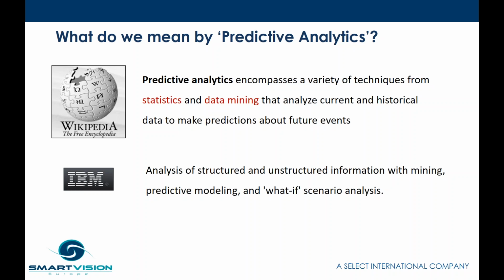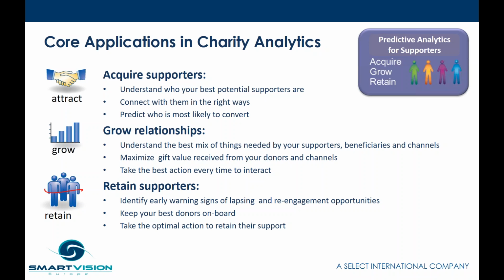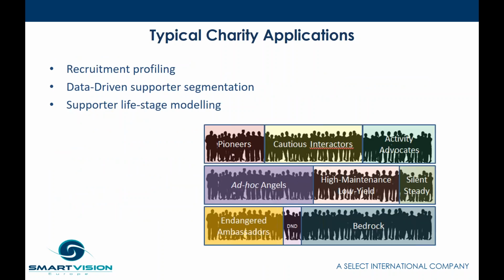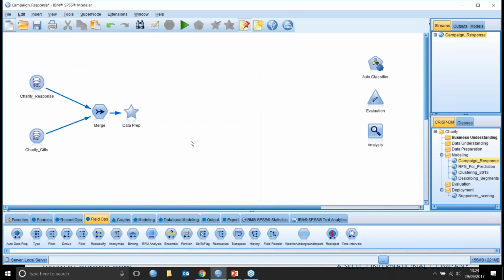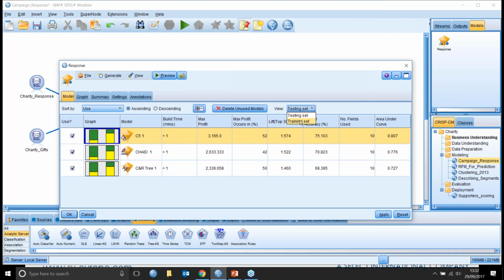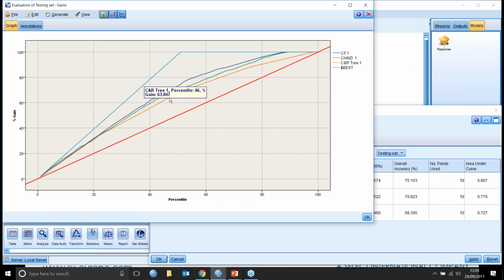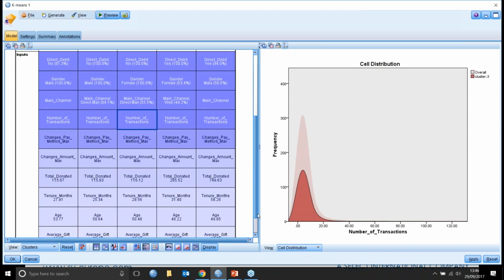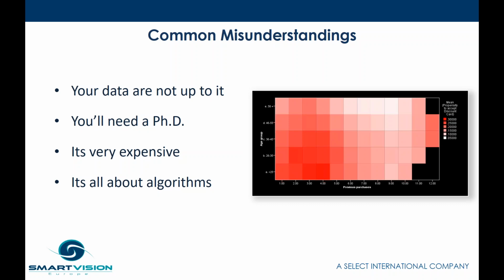Using predictive analytics to maximise the value of your donors - webinar recording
This webinar focuses on how predictive analytics can help you maximising the value of each of your donors. The session will give you a simple, no-nonsense overview of what predictive analytics really is, how it can help you, what’s possible and how to get started. You will learn how other charities have harnessed the power of predictive analytics to maximise the value of their donors.